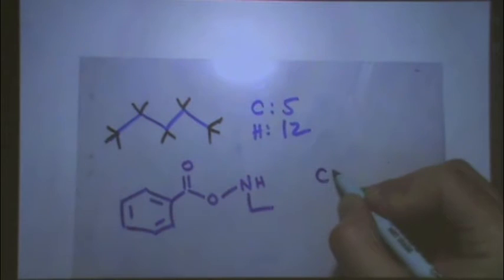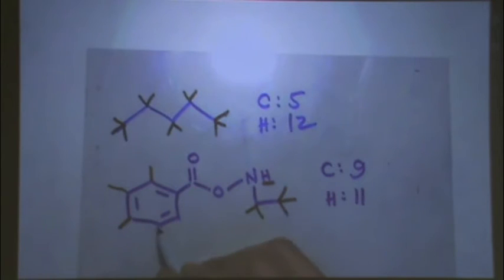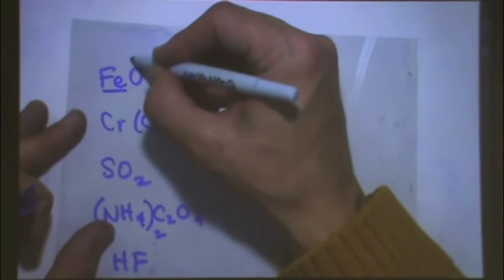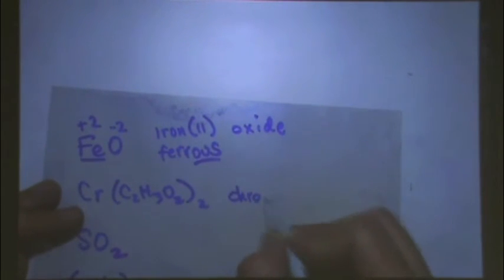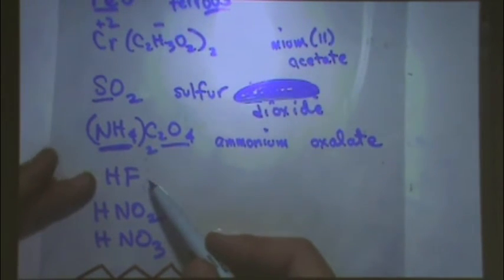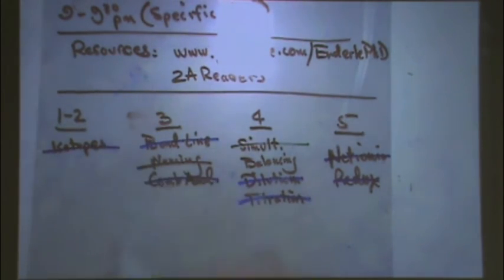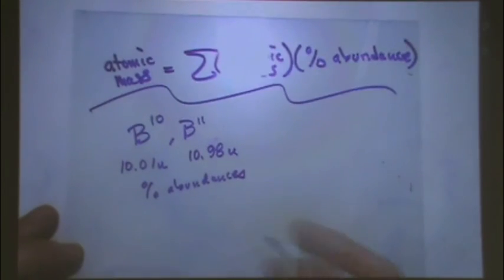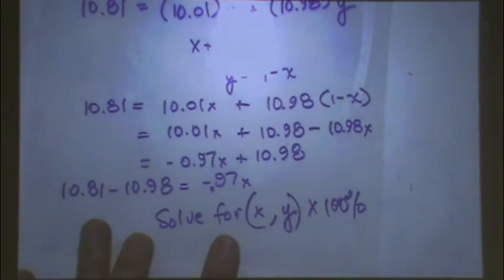2A EI Review W16 Chp 2-3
This review for Exam I is for Winter 2016. Note that material covered on exams may vary by quarter and by instructor.